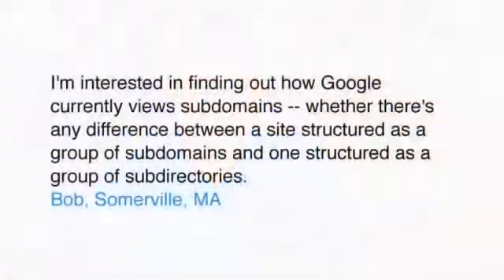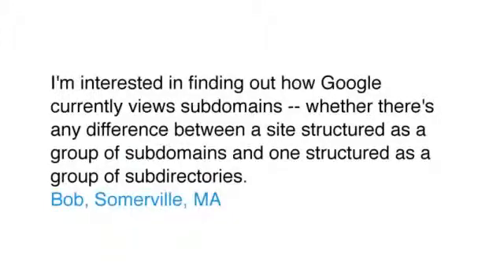SEO-Should I structure my site using subdomains or subdirectories?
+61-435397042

Should I structure my site using subdomains or subdirectories?
I'm interested in finding out how Google currently views subdomains -- whether there's any difference between a site structured as a group of subdomains and one structured as a group of

Today's question comes fromBob in Somerville,
Massachusetts.
Bob asks, "I'm interested infinding out how Google
currently views subdomains--
whether there's any differencebetween a site structured as a
group of subdomains and onestructured as a group of
subdirectories." We've answereda bunch of questions
about subdomains andsubdirectories before, but
it's been a while so it seemsfine to revisit it.
They are roughly equivalent.
I would basically go withwhichever one is easier for
you in terms of configuration,your CMSs, all
that sort of stuff.
So let's use mattcutts.comas an example.
I have it was just easier to
put stuff in a subdirectory.
I don't have to havea DNS subdomain.
I don't have to worry aboutmoving it around.
If I move domains, I don't haveto worry about losing
that subdomain.
But it might be easier for somepeople to do a subdomain.
Or maybe you want to have yourblog powered by some
completely different product,Wordpress VIP or Tumblr or
whatever, and so you want tohave that on a separate CNAME.
And that's totallyfine as well.
The historical context is, weused to crowd by what we would
call host, where a host isbasically a subdomain, and we
would only allow two resultsfrom each host.
And in that situation, it mightmake sense to have more
subdomains because you could gettwo results from one host
name, and then two results fromanother subdomain, and
just repeat that.
And what we did is, we saw thatpeople would abuse that.
And they would make a wholebunch of subdomains that they
could get more and moreresults on the page.
And so we changed our scoringsuch that now we're more
likely to squnchthose together.
That's the technical term,to squnch them together.
So in order to ensure diversity,we say, OK, well
the first two, three results,that might make more sense.
But maybe it's a little harderfor that third, or fourth, or
fifth result to show upfrom a given domain.
Not just from a subdomain.
So the historical reasons whyyou might have wanted to go
for a subdomain don't reallyapply as much.
And that leaves you with, OK,both are on the same domain
over all, and so it's reallya question of which one is
easier for you.
Whichever one makes you happier,I'd go ahead and do
it that way.